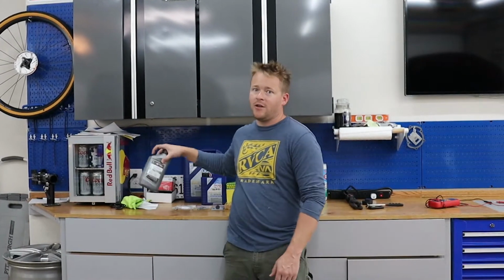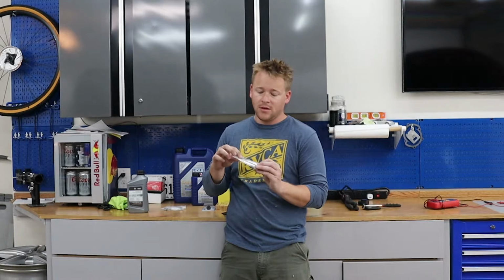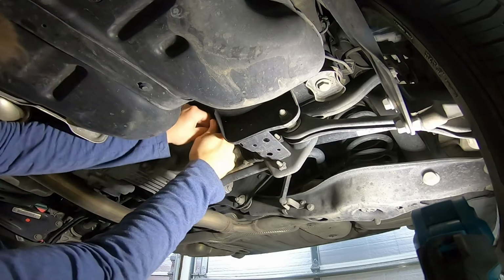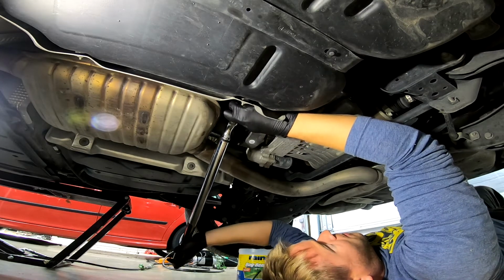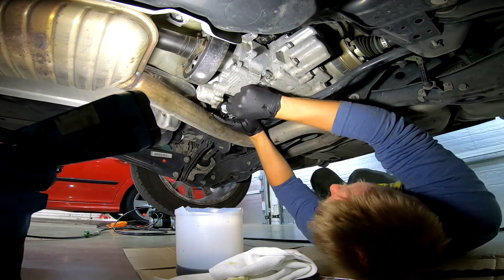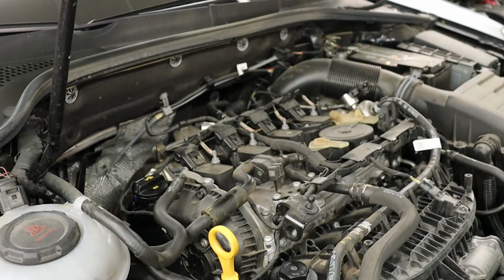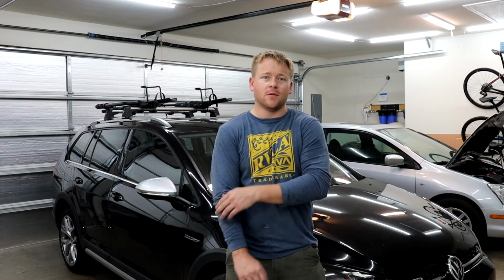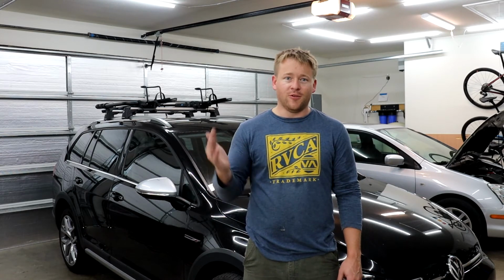MK7 Alltrack/GSW 30K Mile Service| Haldex and Spark Plugs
In this episode of TheFadShow I perform a Haldex service as well as a spark plug change on my MK7 Golf Alltrack.